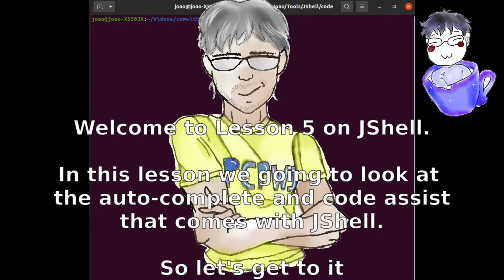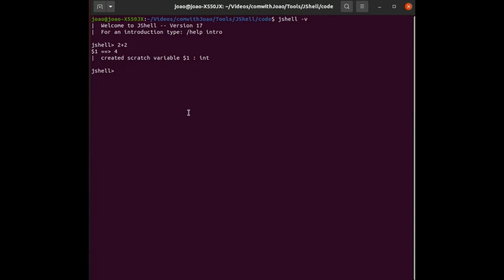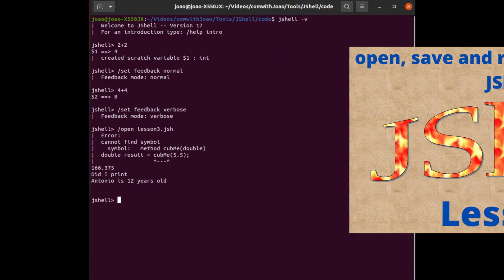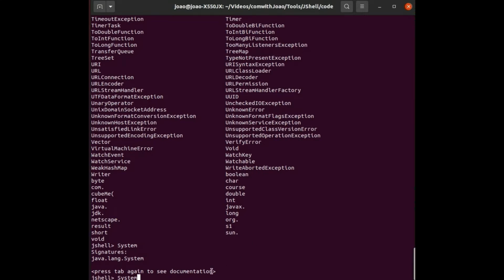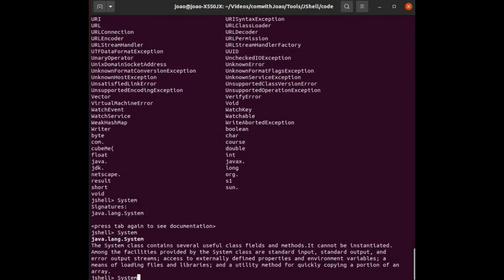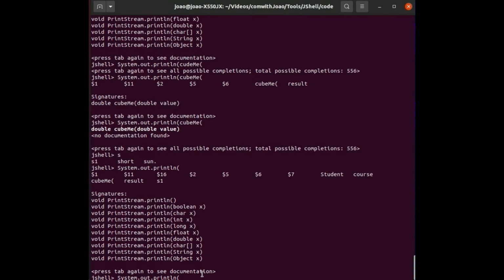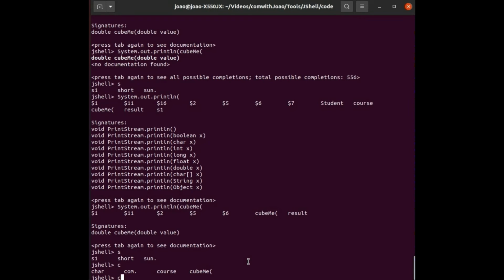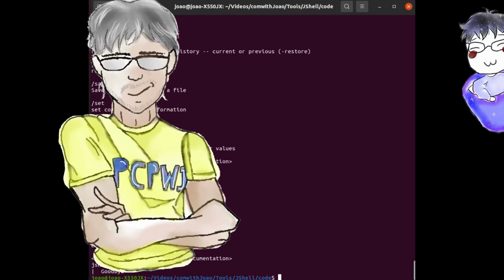Lesson 5 JShell's auto complete and code assist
Welcome to Lesson 5 on JShell.
In this lesson we going to look at the auto-complete and code assist
that comes with JShell.

java, jshell, javac, System.out.println, Hello world, programming,
static, JShell, text editor, /exit,
/set , /set feedback, /set feedback verbose, /set feedback v,
tab, auto complete, jshell -v, System, /open, open, /exit, exit